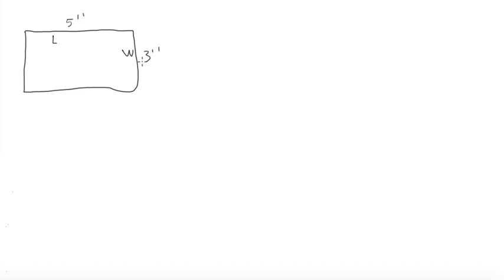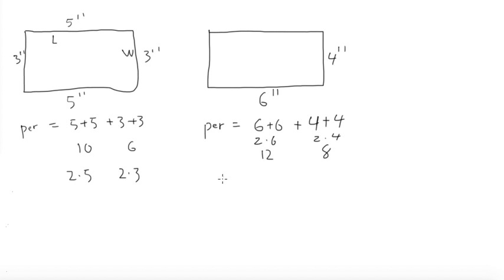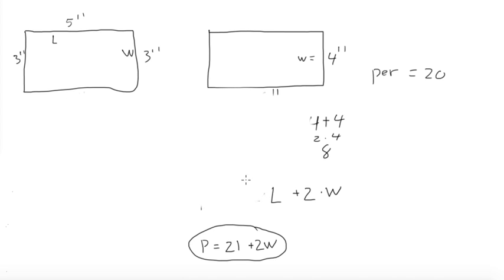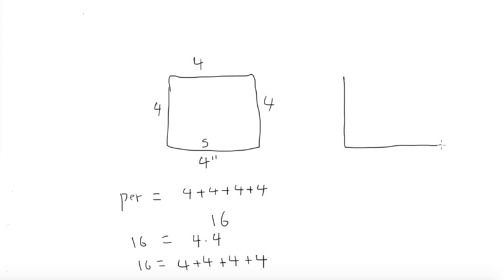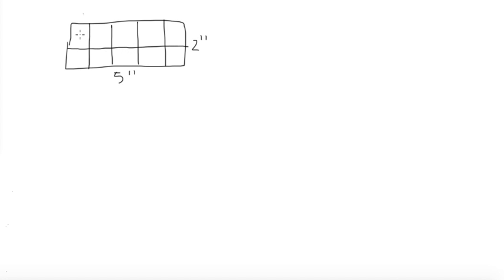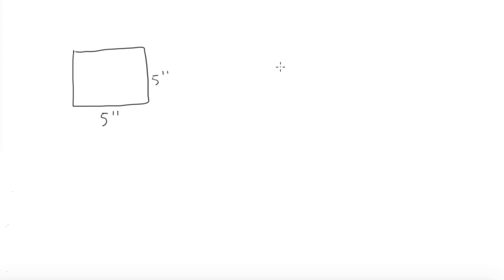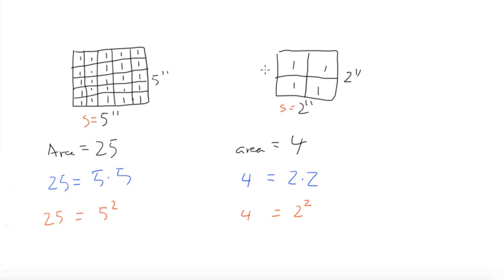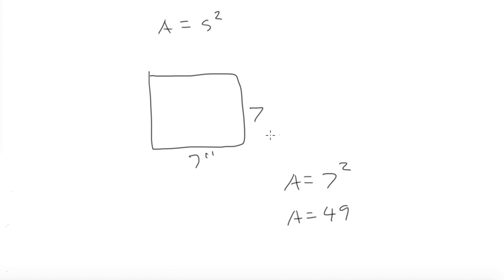Formula Basics Part 1